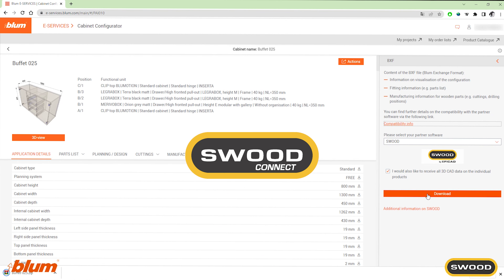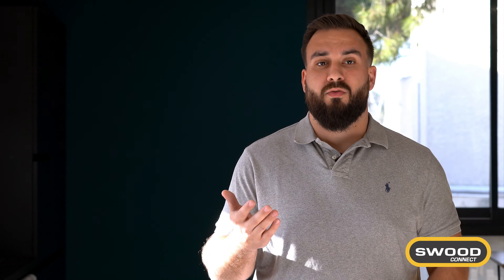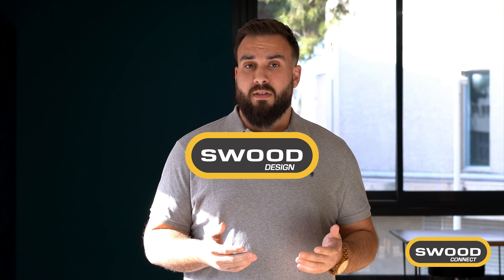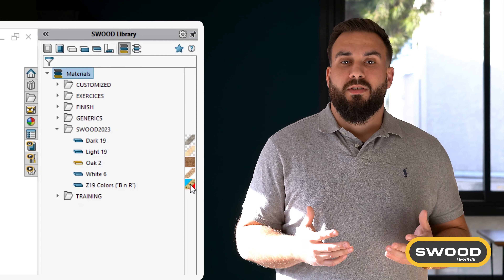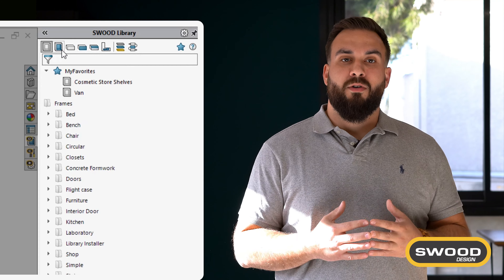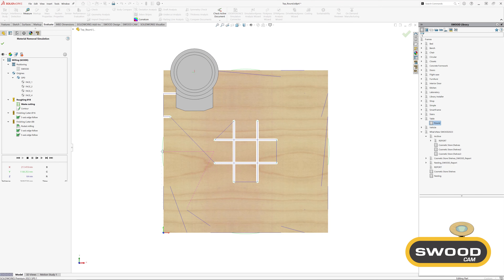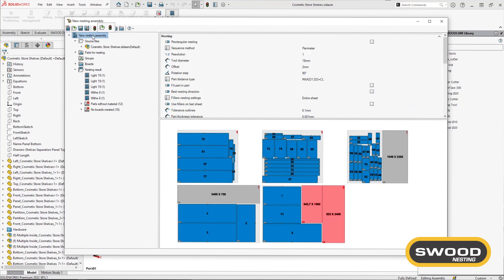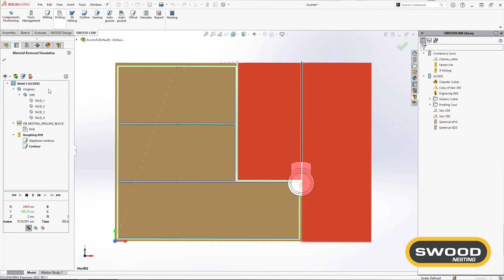What's new in SWOOD 2023 - TEASER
SWOOD 2023 is just around the corner!
Get teased by the updates available with SWOOD 2023.

This year we updated the following:

00:43 - SWOOD Design
01:06 - SWOOD CAM,
01:16 - SWOOD Nesting,
01:30 - SWOOD Report,
00:27 - SWOOD Connect.

If you wish to know more about the new SWOOD 2023 updates, sign up for our webinars!